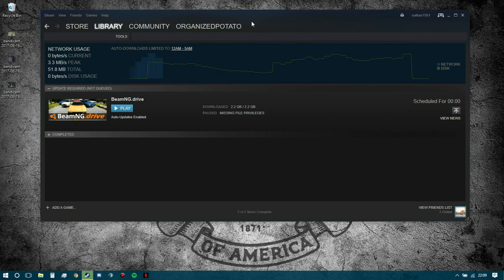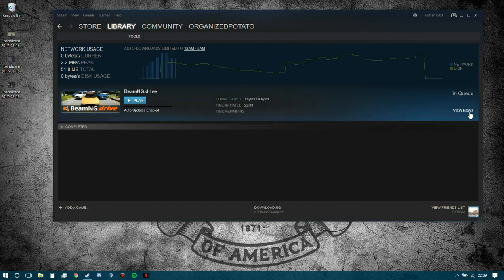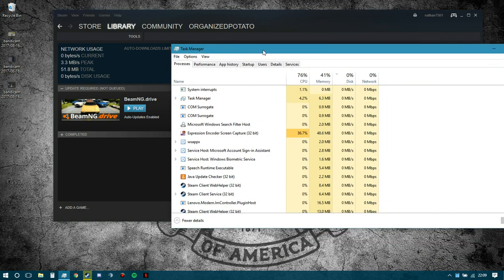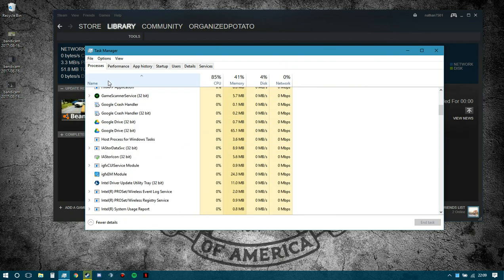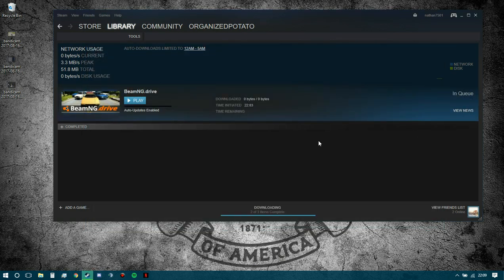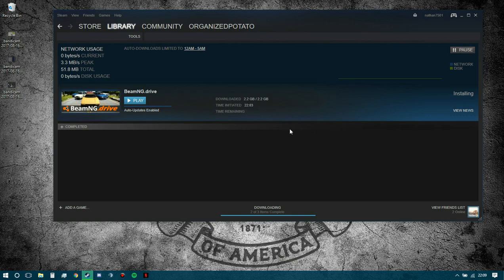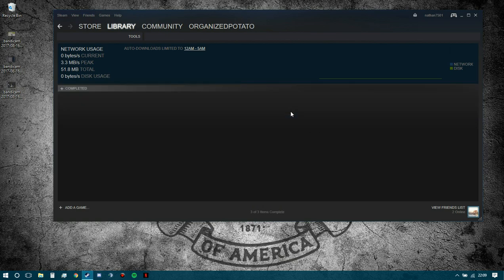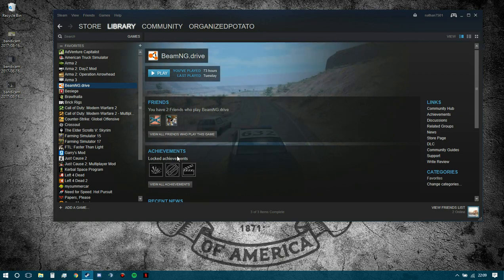How to fix missing file privileges STEAM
This is a fix for "missing file privileges" steam error. If this does not work sorry, this was a fix for my circumstance and I wanted to show others.